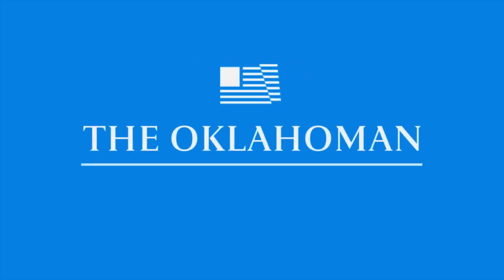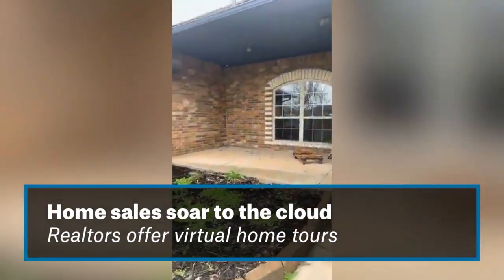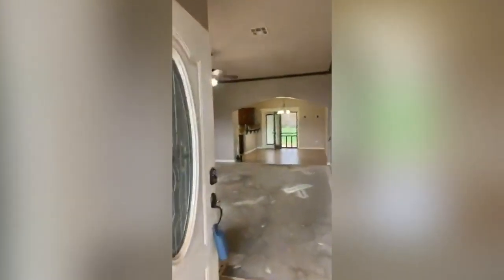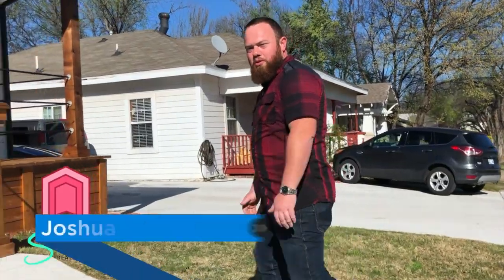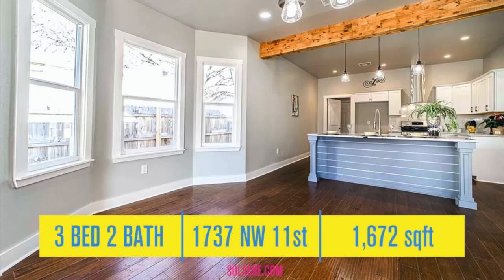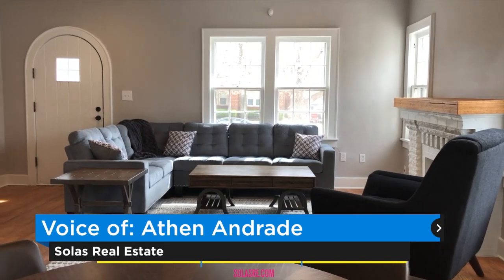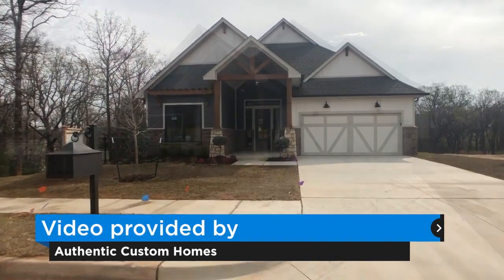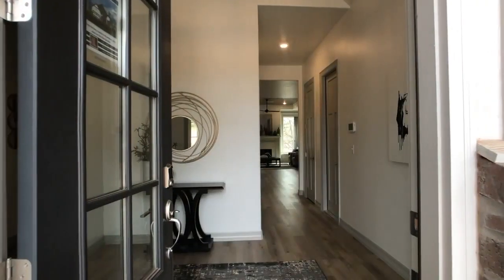Home sales soar to the cloud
More and more real estate agents opt to stay at home and show their listings online, despite their legally "essential" status, which some openly questioned. Homebuilders, too, are going digital with marketing.